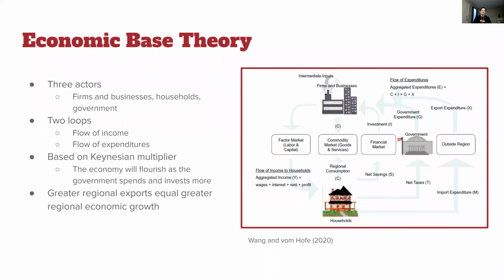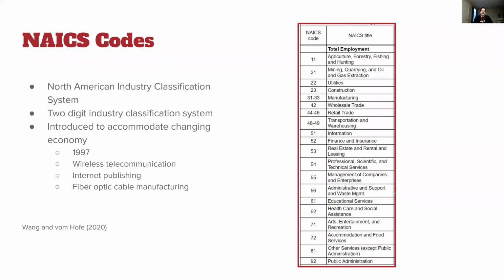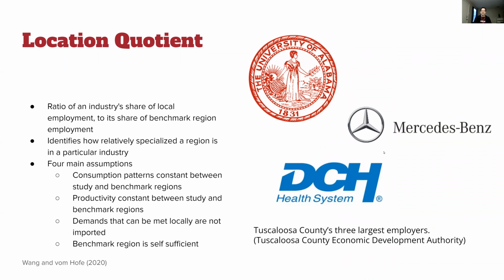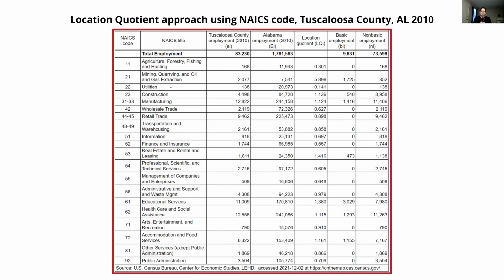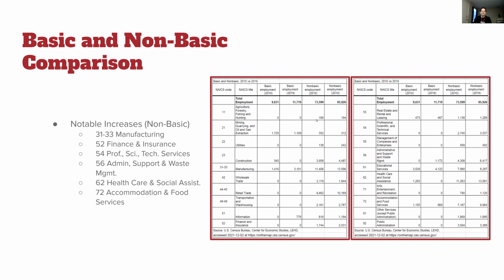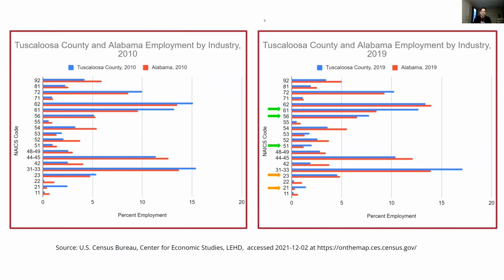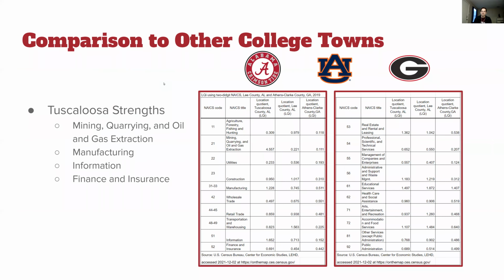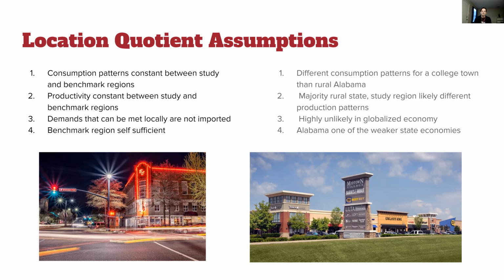Tuscaloosa County, AL: Economic size, change, and composition from 2010 to 2019.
An analysis of the economic size, change, and composition of Tuscaloosa County, AL from 2010 to 2019. Metrics analyzed include location quotient, basic vs non-basic employment, and total employment by two digit NAICS code.

Presented by: Reece Neathery
Group: Kelly Brasseaux, Jordan Cooper, William Mohamad, Reece Neathery
Background: Video produced as part of the final Exercise for Texas A&M University Planning Methods I (PLAN 604) course. Part of the Master of Urban Planning degree in the Department of Landscape Architecture and Urban Planning.
Instructor: Nathanael Rosenheim

Data from:
U.S. Census Bureau. (2021). LEHD Origin-Destination Employment Statistics (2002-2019) [computer file]. Washington, DC: U.S. Census Bureau, Longitudinal-Employer Household Dynamics Program [distributor], accessed on 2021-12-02 LODES 7.5 [version]

Wang, X. and vom Hofe, R. (2020). Selected Methods of Planning Analysis. Singapore: Springer. (Links to an external site.)